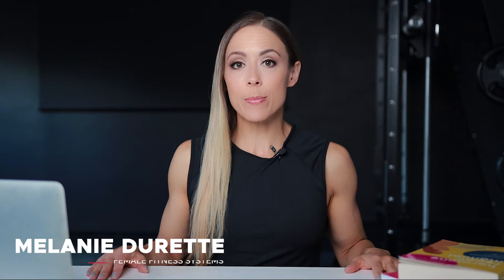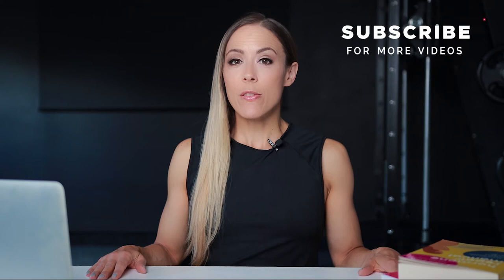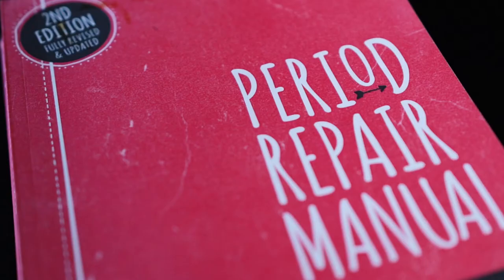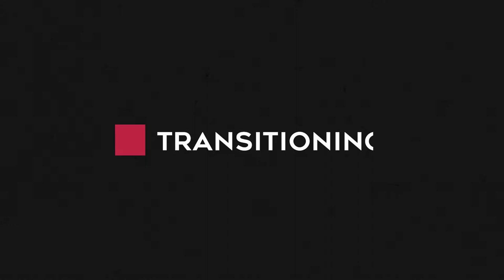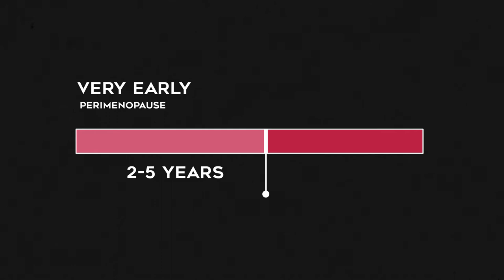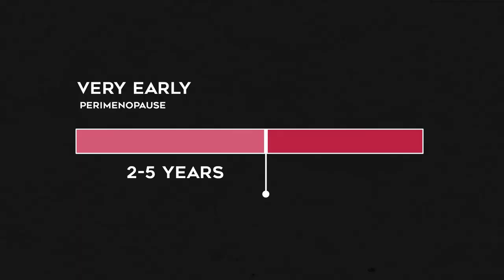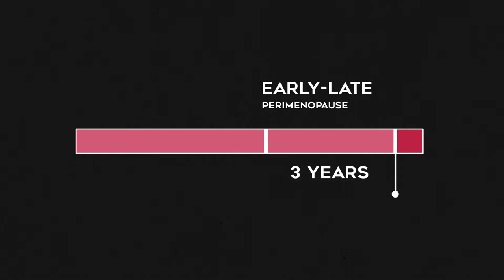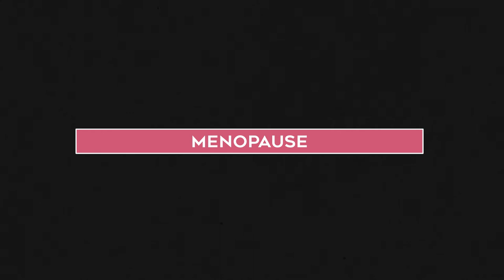Hormone Repair Manual | Book Review + What You Should Know About Perimenopause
This is my book review of the Hormone Repair Manual by Lara Briden. Learn three things you need to know about perimenopause based on Lara's book including:
-The stages of perimenopause
-The brain recalibration we experience around menopause; and
-The role of progesterone in helping solve some of your perimenopause symptoms.

Read my blog and check out my programs (including my awesome Over 40 Transformation program)